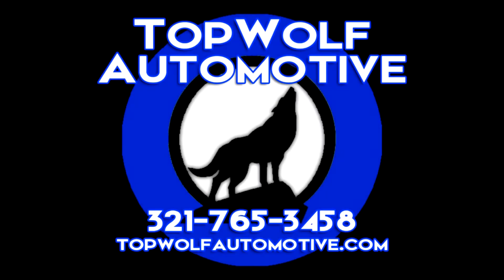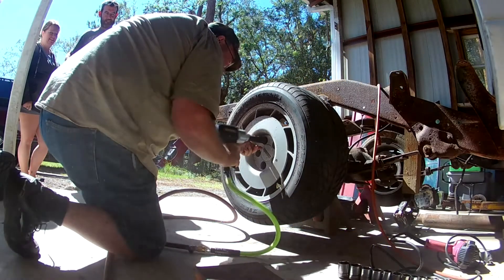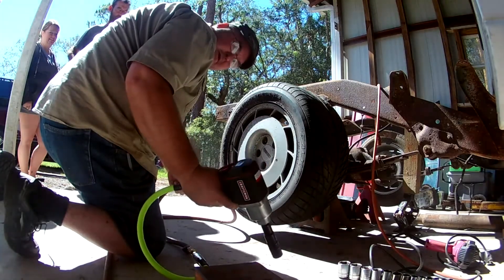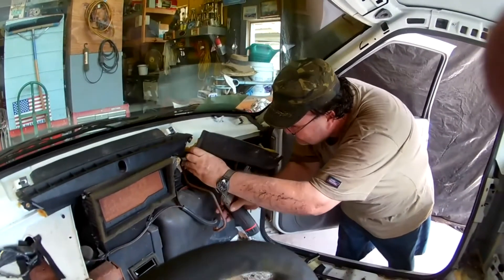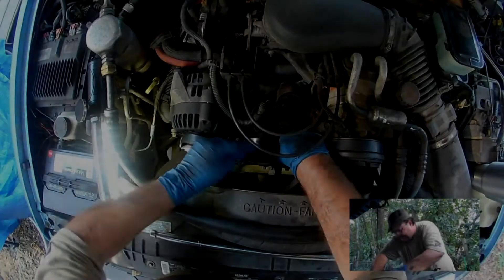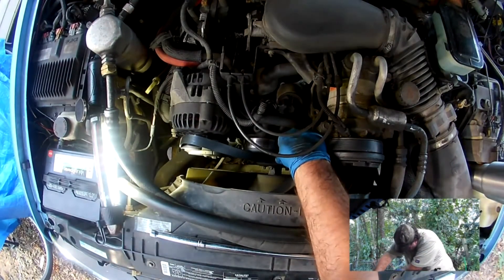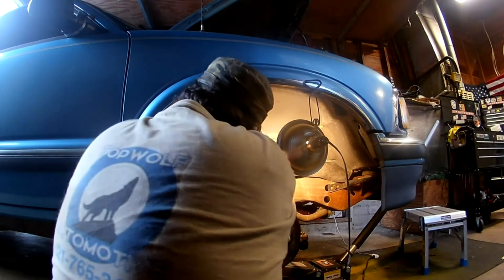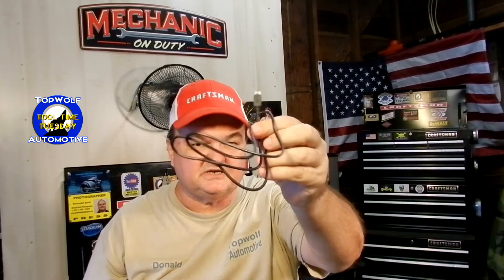Tool Time Tuesday ep3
The Equipment I use to make my videos and Photos
Nikon P500 Coolpix
w/ Newmowa extra Batteries and Charger
Nikon D3200
w/ 3 Batteries and 2 Chargers
Nikons - 18mm to 55mm DX - 55mm to 200mm DX
YONGNUO - YN50mm F1.8 N
MOVO VXR 1000 Boom Microphone
Altura Pro Series Flash AP-FLS-UNV1
Altura Filter Kit
Wireless Shutter Release for Nikon
Nikon Coolpix L28
Eken H9
Vivitar DVR 786 HD
Samsung CellPhone
Digital Voice Recorder Professional
Xit Elite Series 72" Tripod
FugeTek Mini Tripod
Dekasi Monpod
Steadicam Curve
Sakar TR-2L Tripod
SanDisk Ultra 32GB Cards
Kiorafoto Memory Card Holder
Altura Camera Cleaning Kit
How my videos come together :
Movie Studio Platnum 12
How my Photos are Edited :
Raw Therapee 5.1